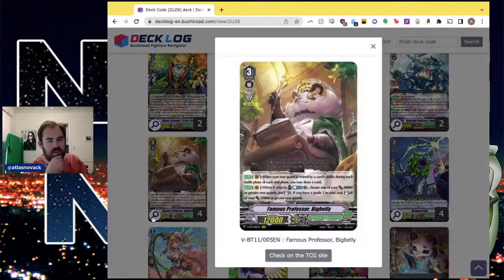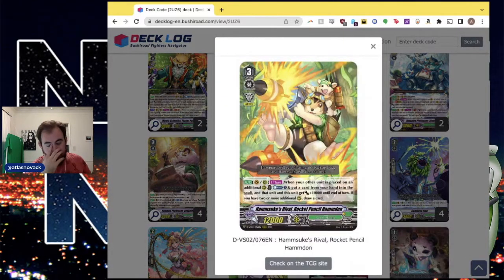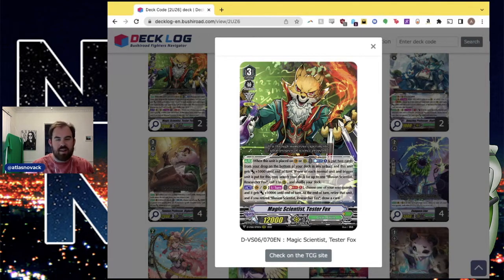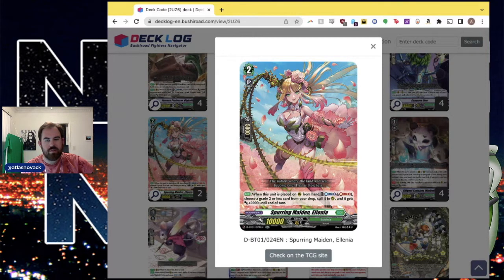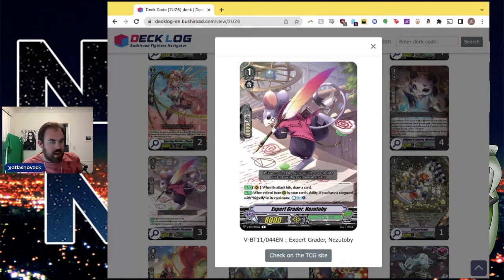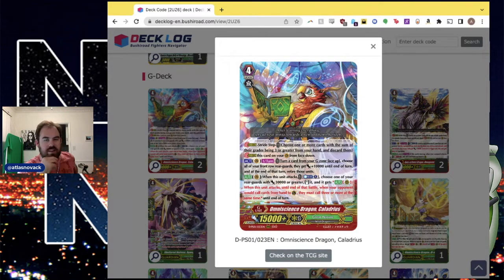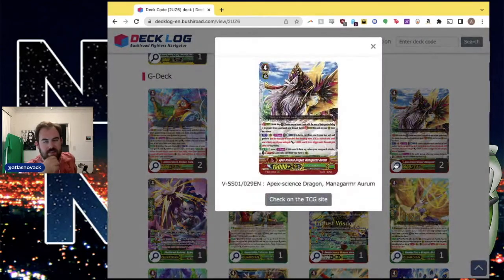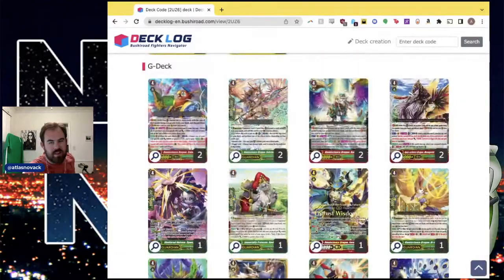Bigbelly Oct. 2022! | Premium Format | Cardfight!! Vanguard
Atlas has a deck profile for you! And in this one he's talking about Great Nature, the clan he's played pretty much since they've existed. Bigbelly's got some interesting options to em, check it out!

-Darren G
-Cole Green
-Josh Donaldson
-Jeremy Lyons
-GR

We also got playmats for sale on Inked Gaming!

Follow Atlas on Twitter or Instagram @atlasnovack

Don't forget to send us Create-a-Card ideas if you got em, with the hashtag nexuscards! Send us episode ideas, questions, or just come say hi!